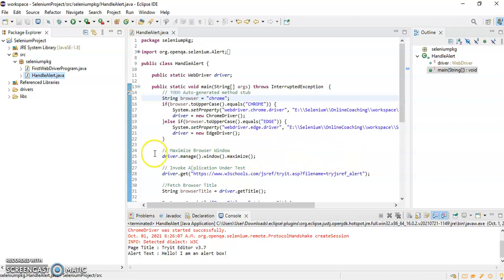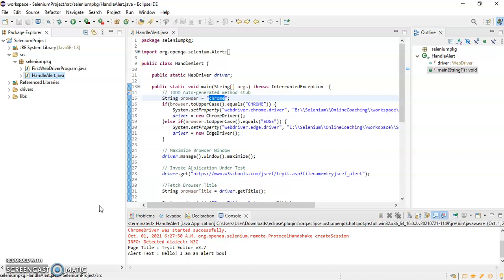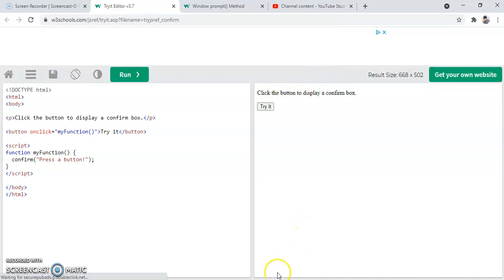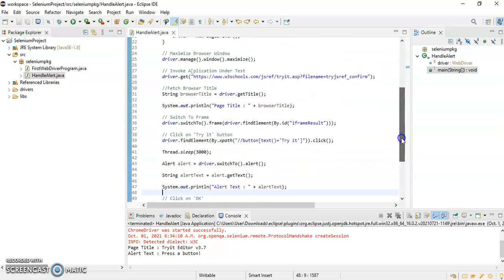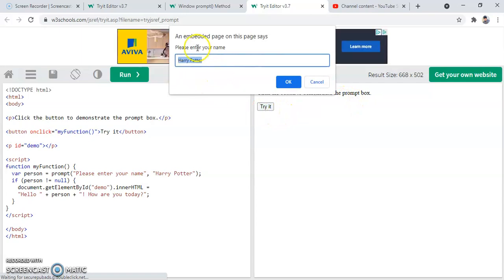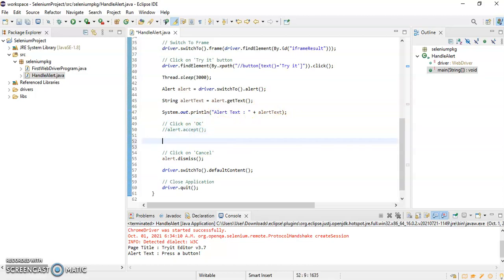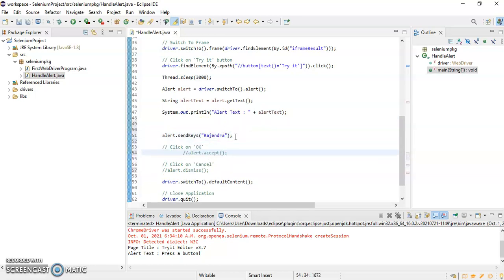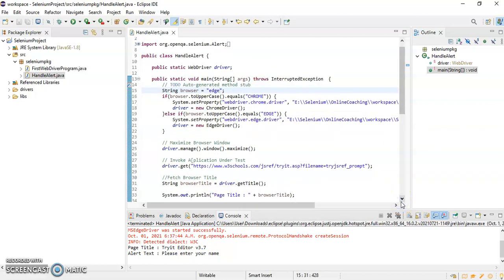How to handle Confirm & Prompt in Selenium? | Part 2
1. How to handle confirm in Selenium?
2. How to handle prompt in Selenium?